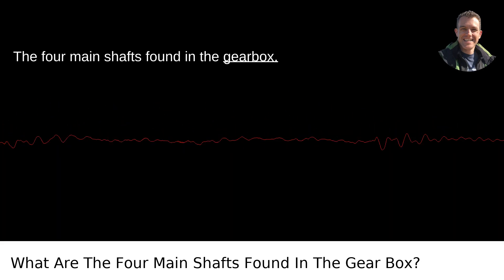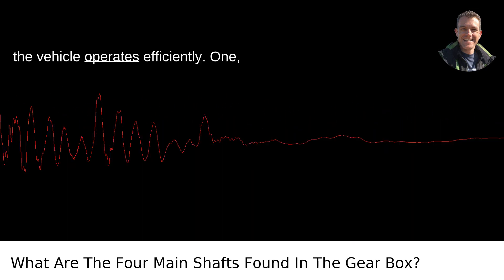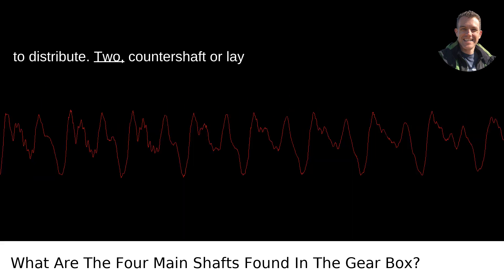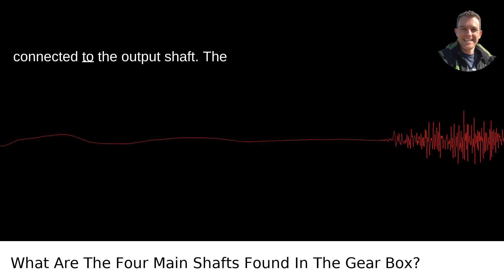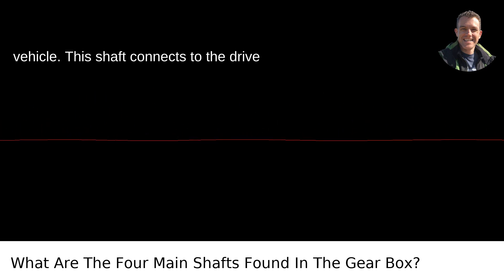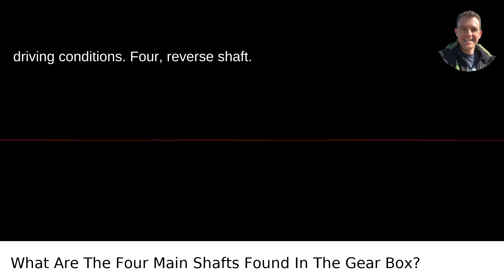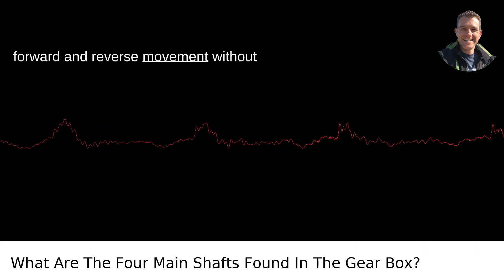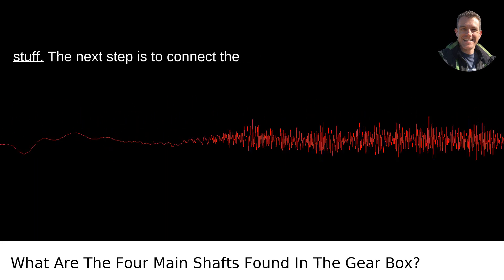What Are The Four Main Shafts Found In The Gear Box?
I answered this question on Quora My video answer to the question: What Are The Four Main Shafts Found In The Gear Box?